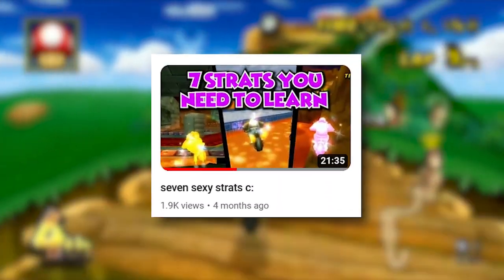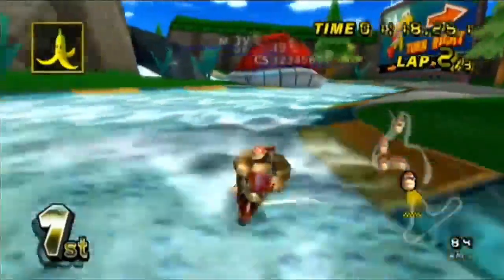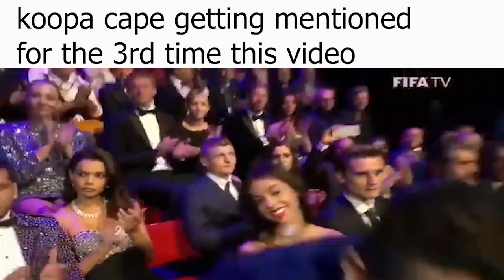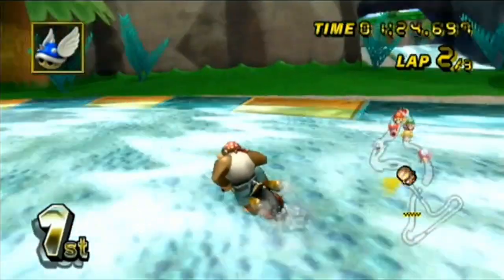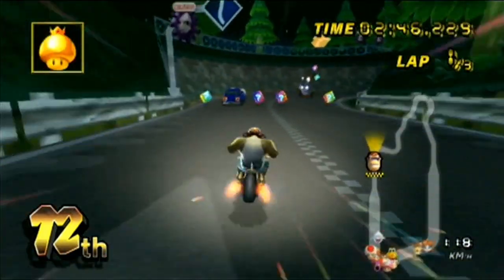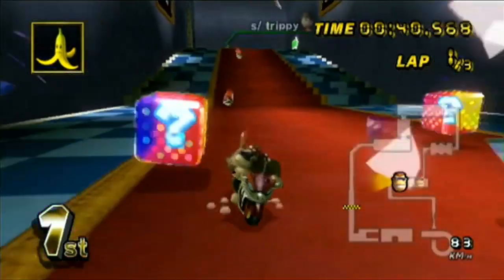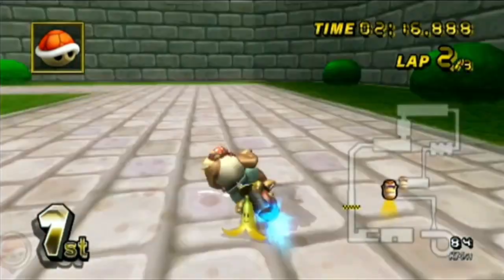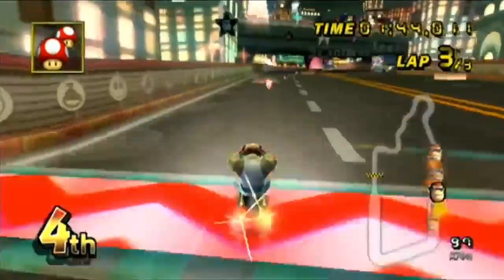seven MORE sexy strats :0